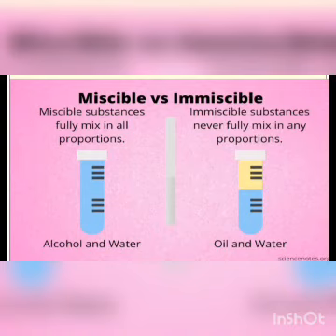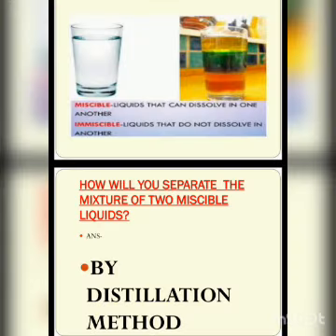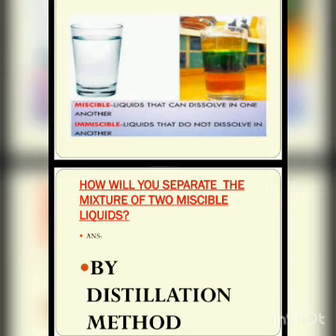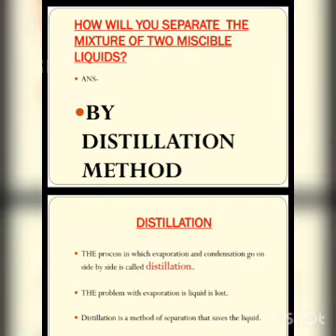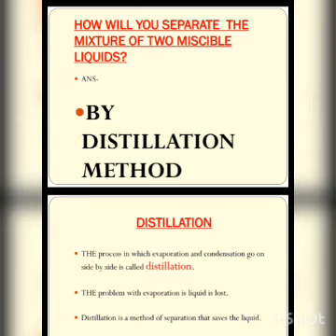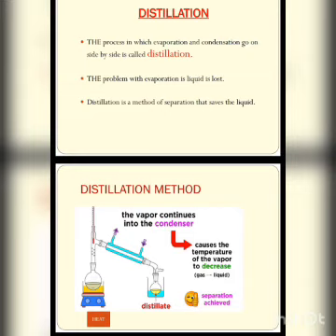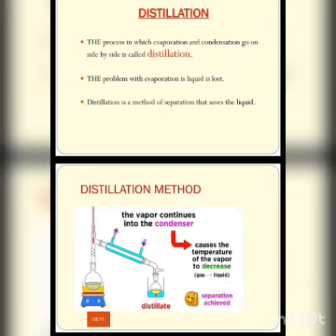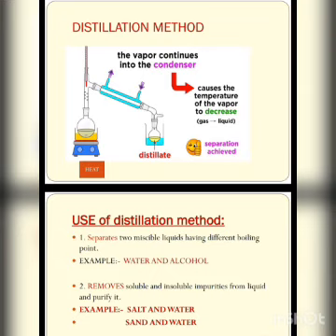class 6 science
separation of substances ( miscible liquids)